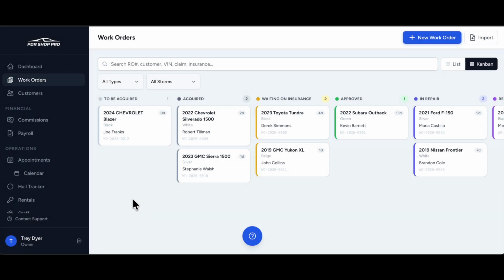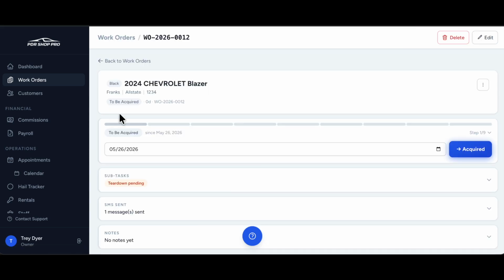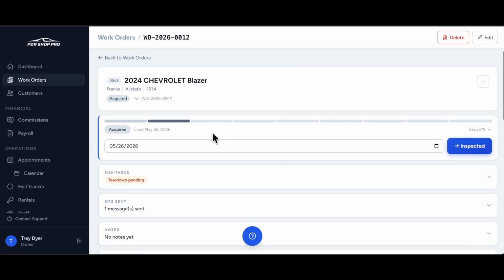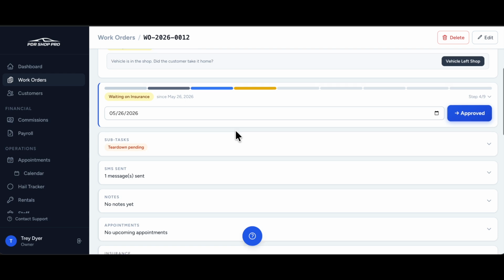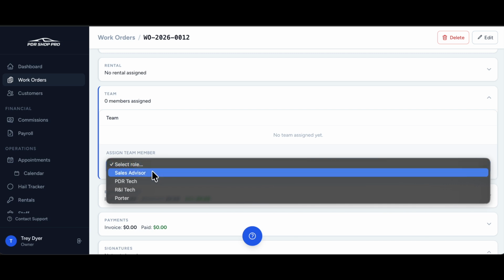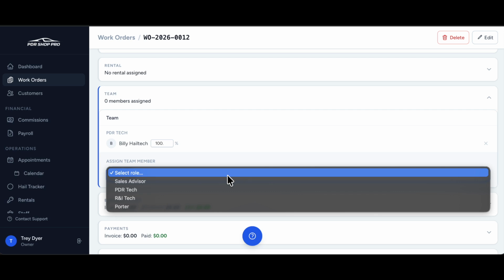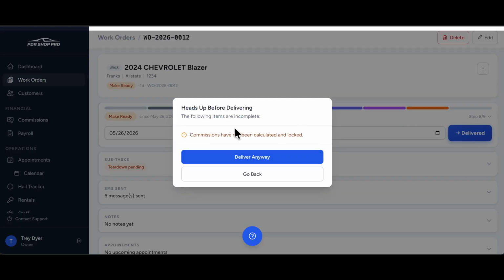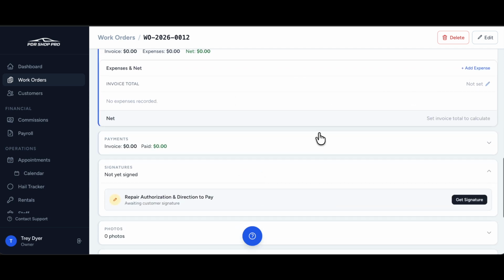Work Order Flow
Move Work Orders through the repair process in PDR Shop Pro.